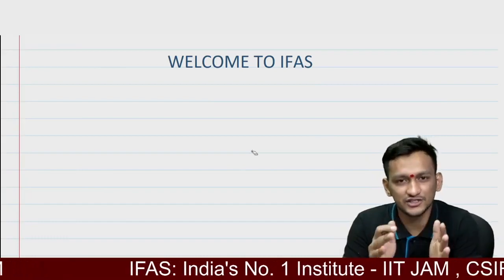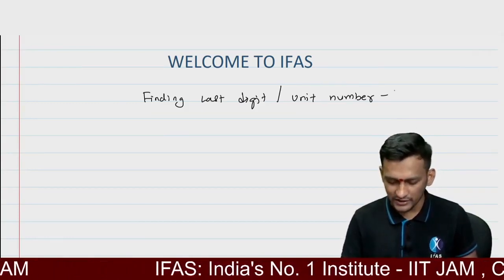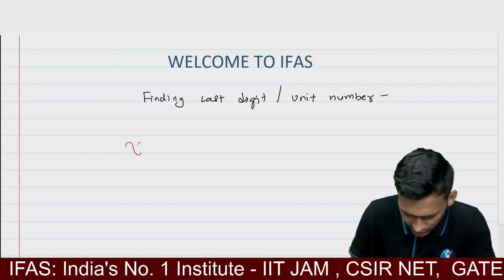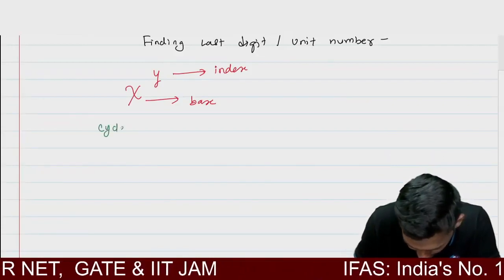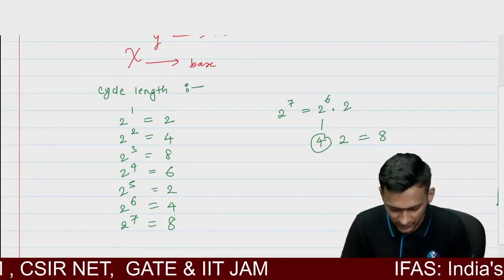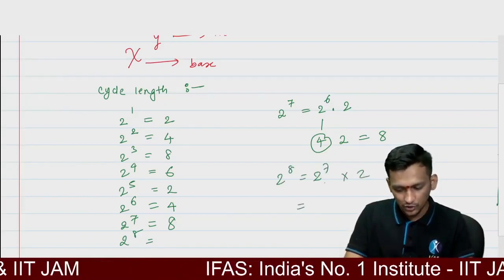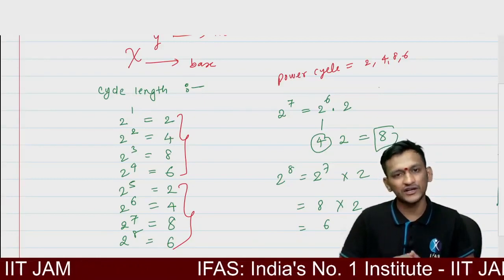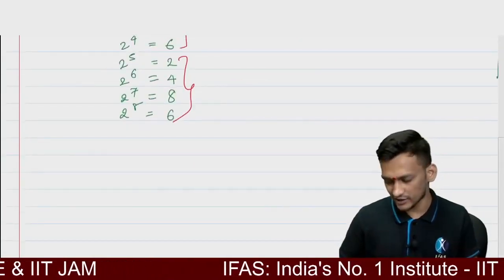Numerical Ability | Part A General Aptitude | CSIR NET Life Science | English Medium | IFAS